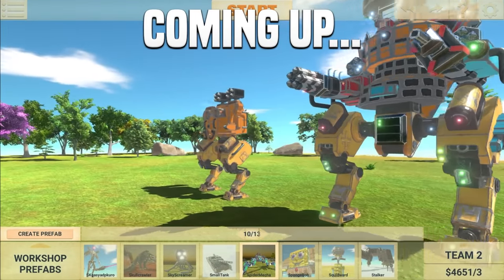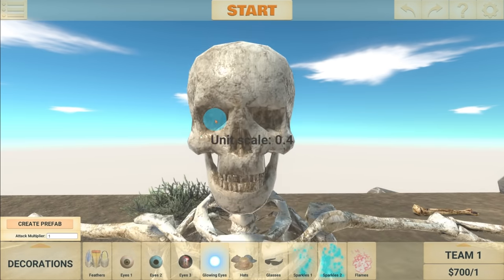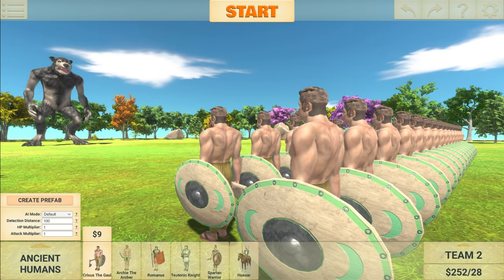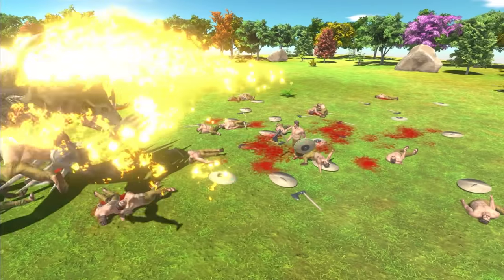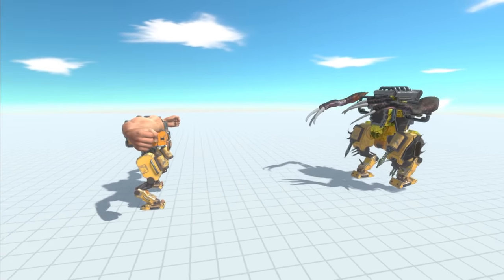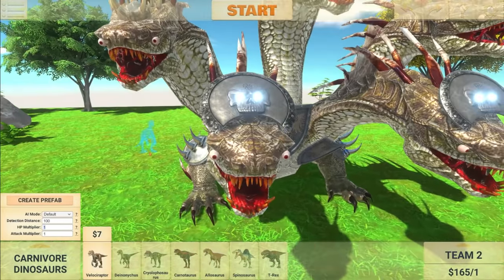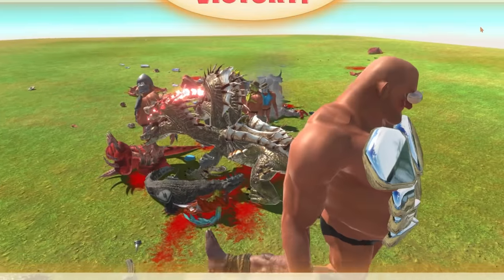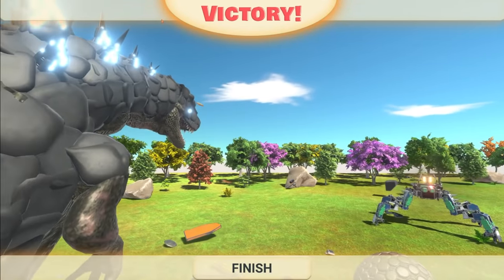WAR Robots Fight Upgraded HYDRA - Animal Revolt Battle Simulator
Garry's team now has a new member and it's the Hydra! In this ARBS episode, I also made dinosaurs such as the T-Rex fight a custom skeleton and made robots from the recent update fight different units.

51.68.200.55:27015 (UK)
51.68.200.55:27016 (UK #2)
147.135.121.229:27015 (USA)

-Unturned Server-
Fudgy Gaming | Semi-RP | FudgyRoleplay.com | 24/7
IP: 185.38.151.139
Port: 28265